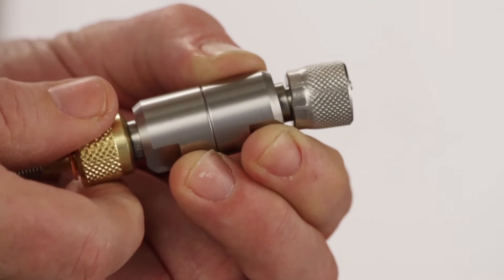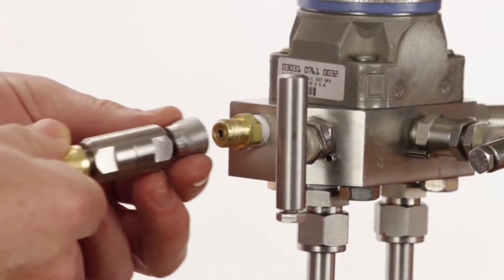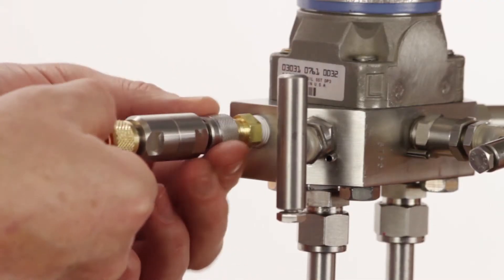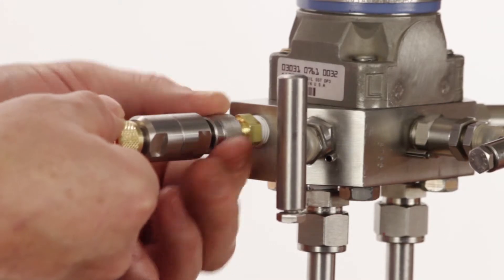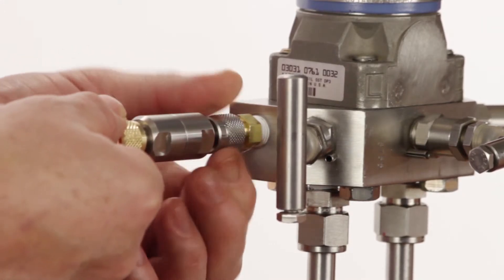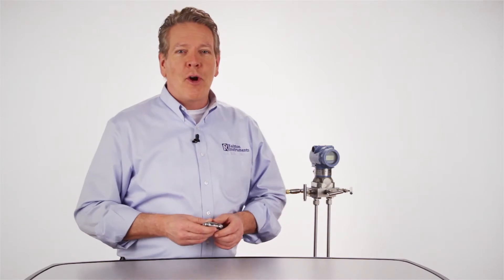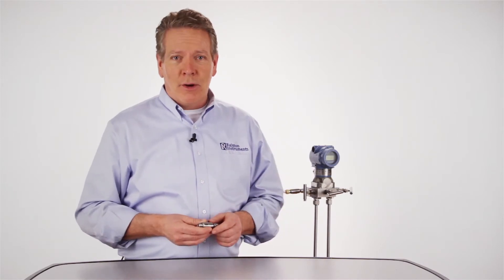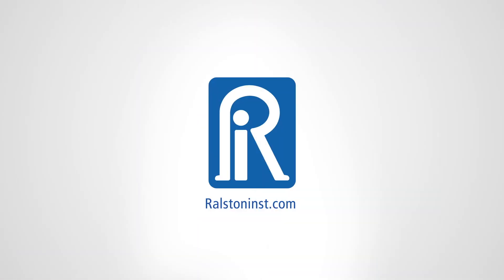How Inline Filters are helpful for Hoses and Calibrators | Ralston Instruments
Inline Filters help to make sure your equipment investment is protected by filtering out particles from the process to keep your hose and calibrator working properly and accurately.